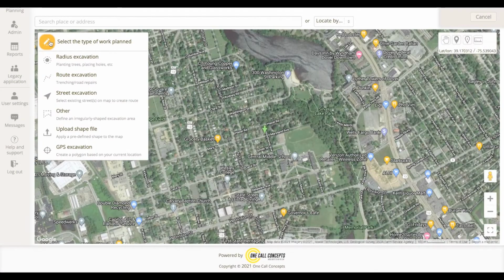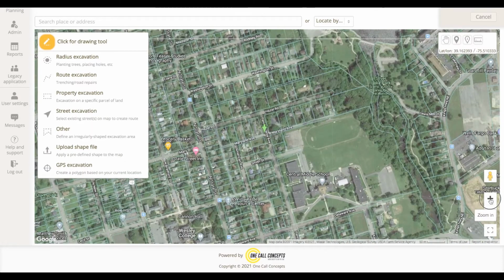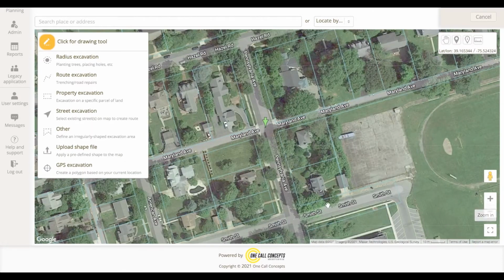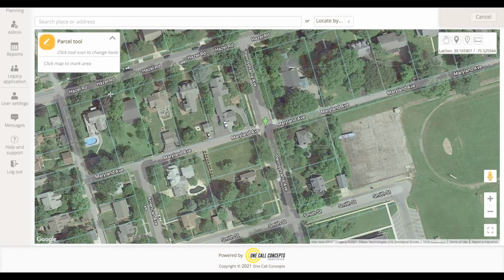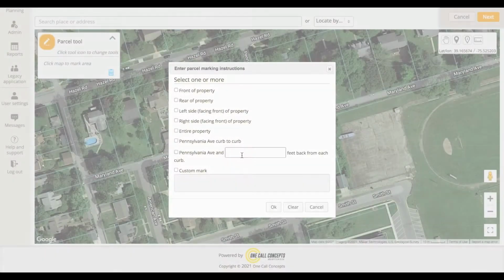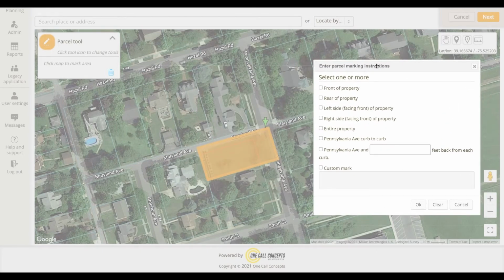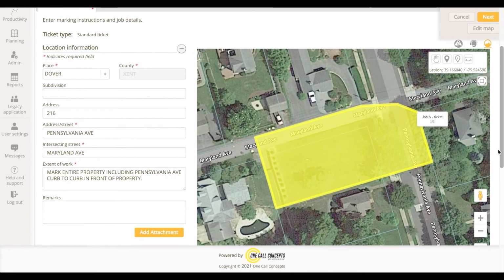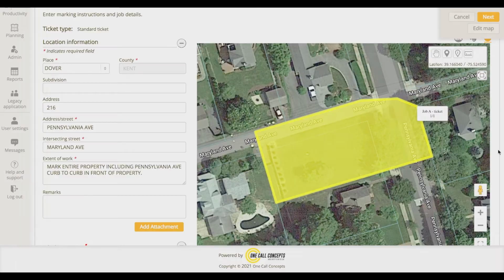ITICnxt - Property Tool - Delmarva811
A very brief tutorial on how & when to use the Property tool for mapping out your excavation site.